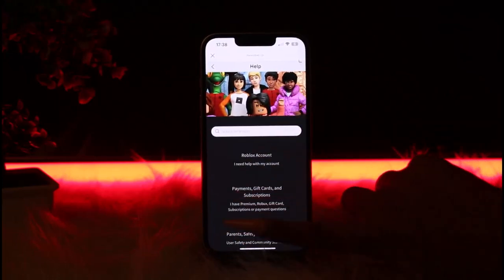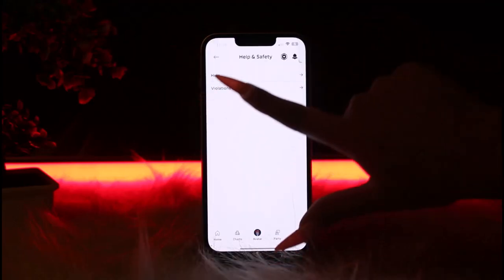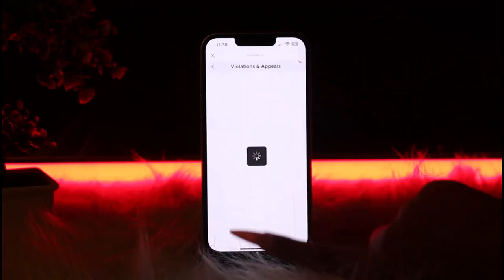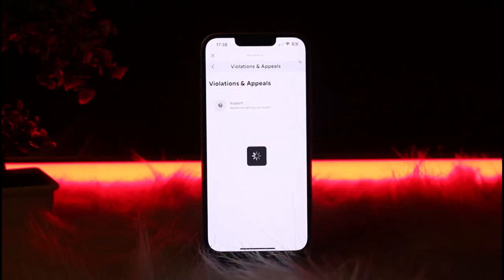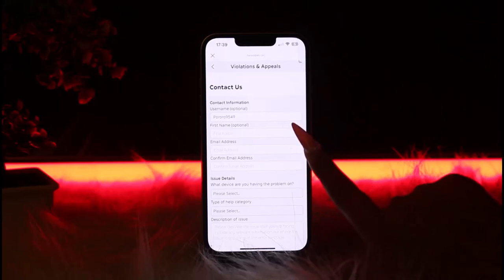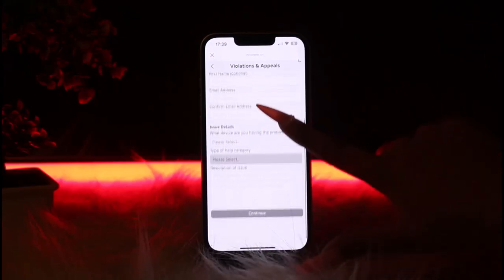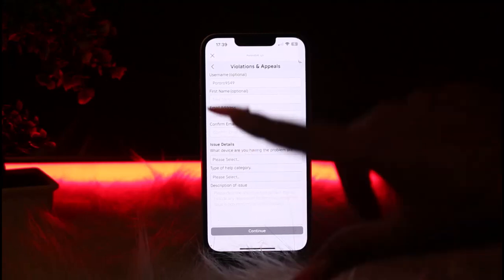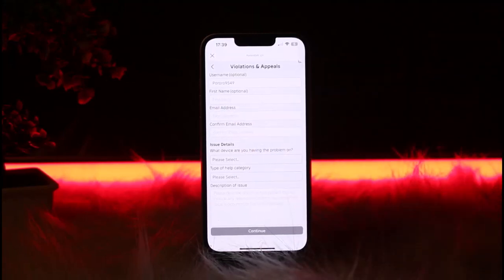How To Change Account Location On Roblox !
Today, I’ll show you how you can change your account location on Roblox.

Step 1: Open the Roblox App
First, open up the Roblox app on your device and make sure you're signed in.

Tap on the More icon (three dots) at the bottom right of the screen.

Scroll down and tap on Settings.

Step 3: Navigate to Help Section
In the Settings menu, scroll down and tap on Help and Safety.

Then tap on Help to access the Roblox support center.

Step 4: Find the Contact Form
If you don’t find a direct article on changing location, here’s what to do:

Tap on “Violations and Appeals.”

This will take you to a contact form where you can submit your issue.

Step 5: Fill Out the Form
Enter your account information and describe your request.

In the description box, clearly mention that you would like to change your account’s country or location.

Once submitted, Roblox Support will review your request and get back to you with further instructions.